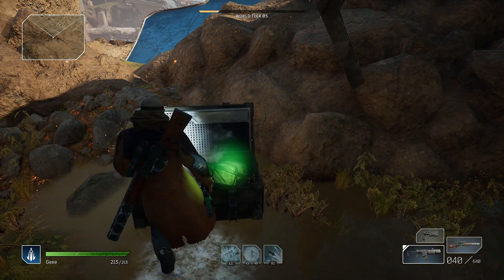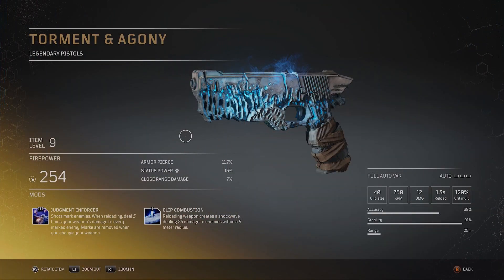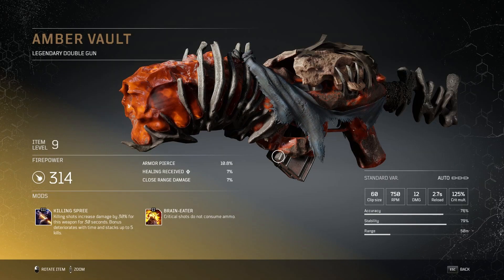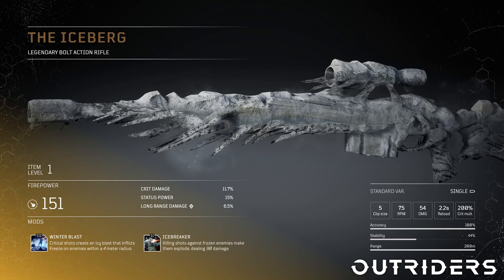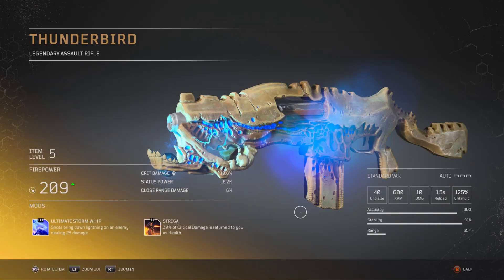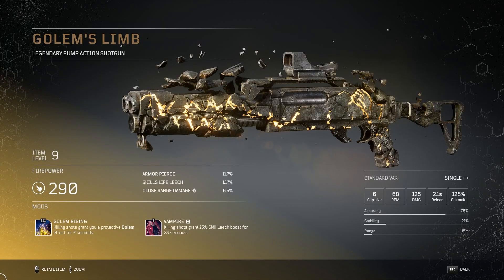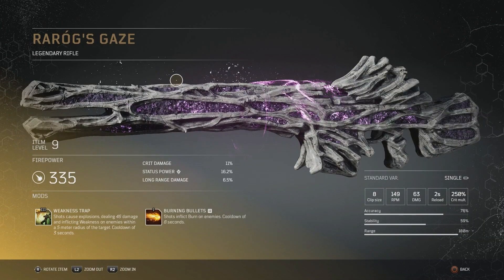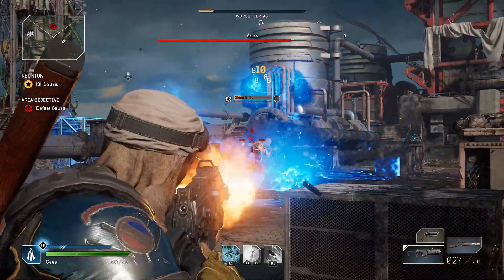Every LEGENDARY Weapon Available in the Outriders Demo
In this video we have a look at every Legendary Weapon that is currently available in the Outriders demo. I go over the stats and show you what each one looks like, they look incredible! A huge thank you to Roymario for sharing these on Twitter last night, his links are below. There is also a link to a video showing you how you can easily farm these legendary weapons.